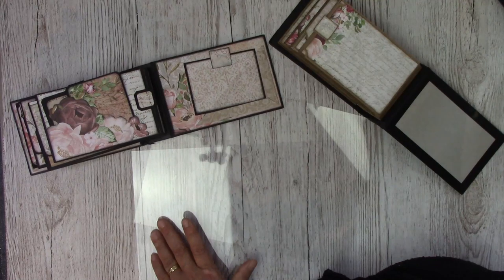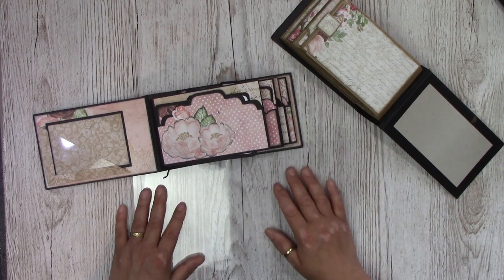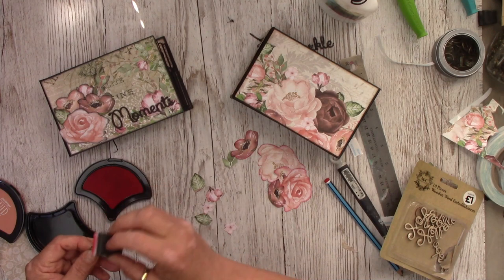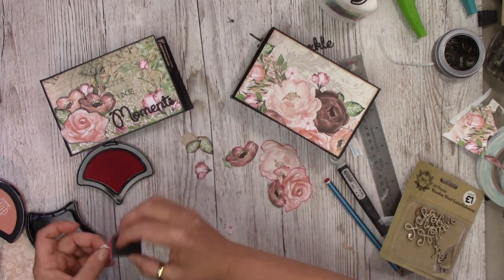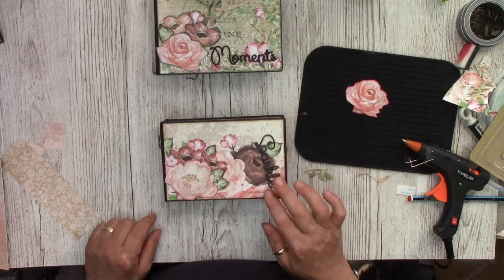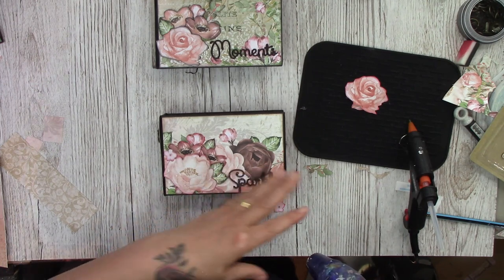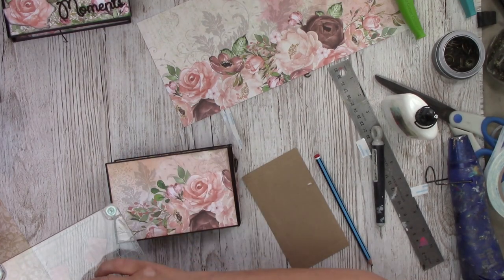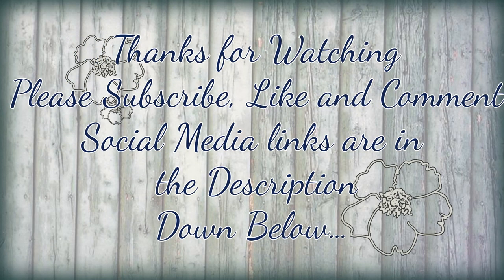Landscape album part 6 - Inside, Outside Covers and the Spine.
The last part in this series with the landscape album.  We look in detail and decorate the front and back covers as well as add a see-through pocket on the inside.  Hope you enjoy. x